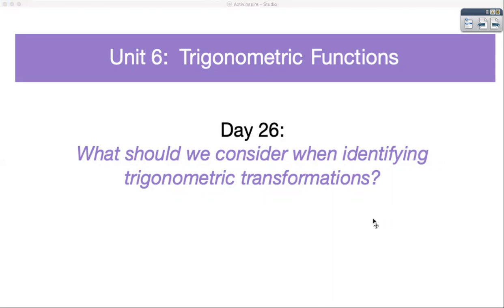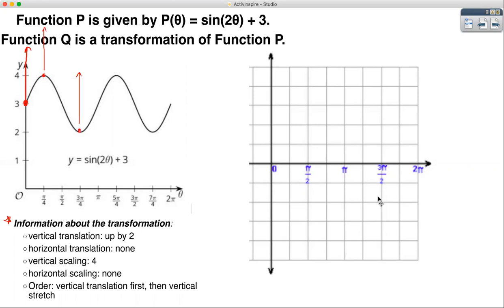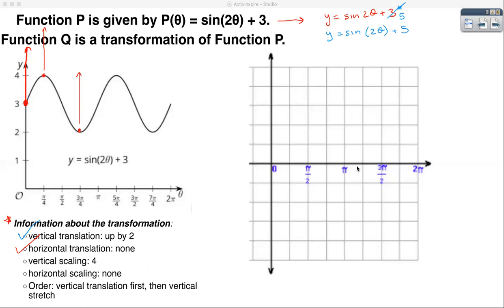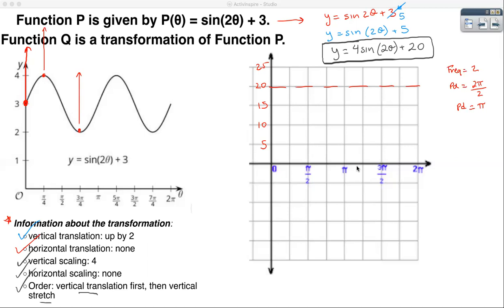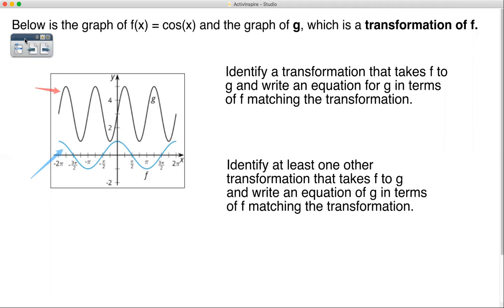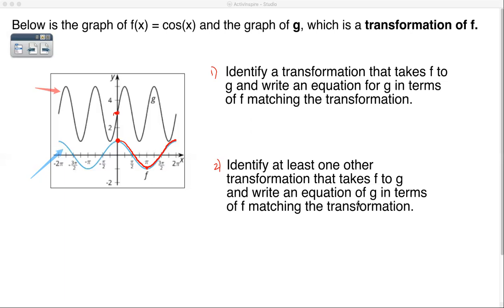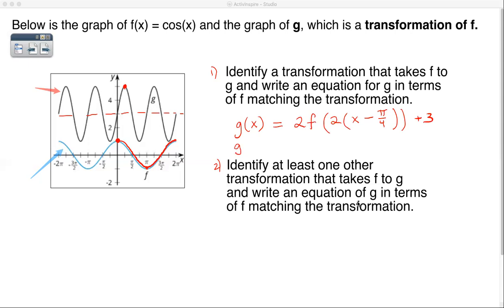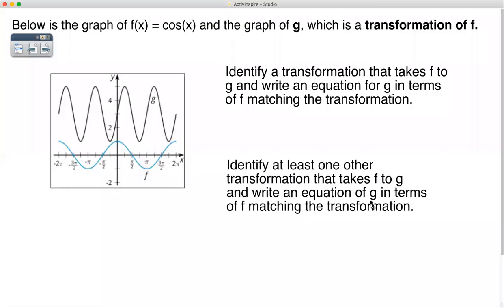Unit 6 Day 26 Identifying Trigonometric Transformations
What should we consider when identifying trigonometric transformations?